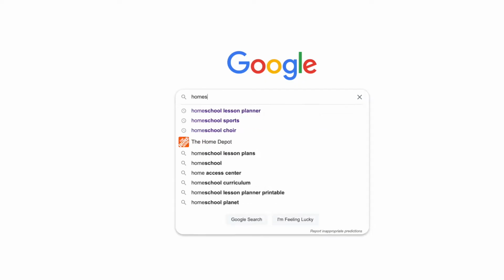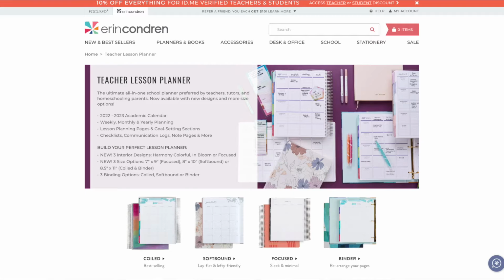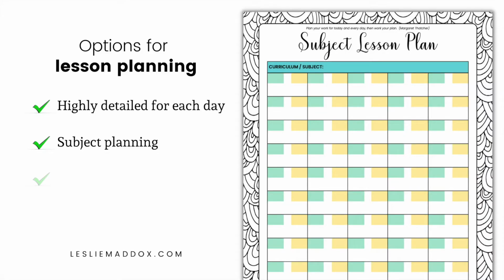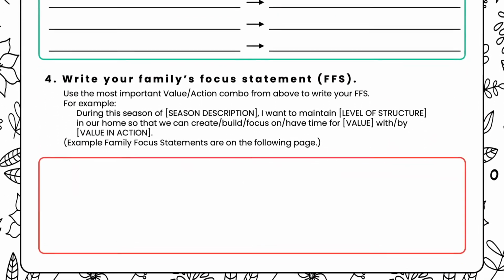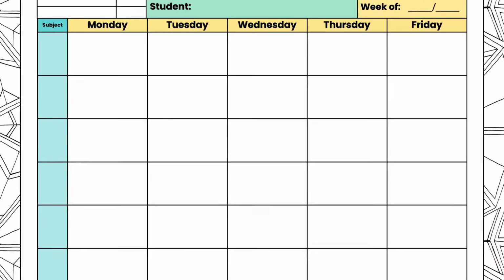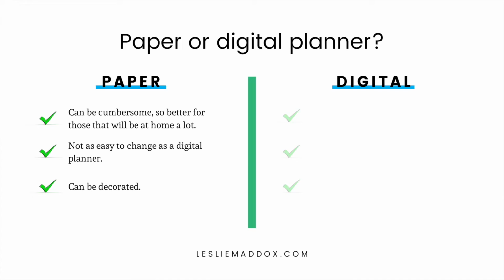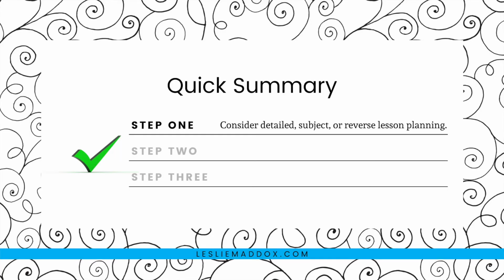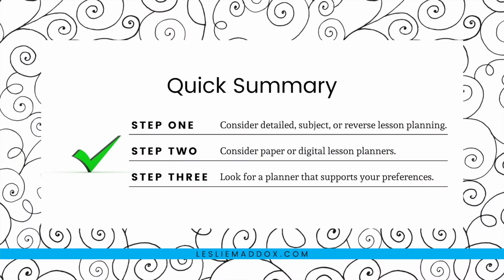Ways to Keep Your Lesson Plans Organized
Do you know which lesson planner is the best for you? It all comes down to how you want to lesson plan. Let's talk about the different types of lesson planners available and figure out which is the best for you!